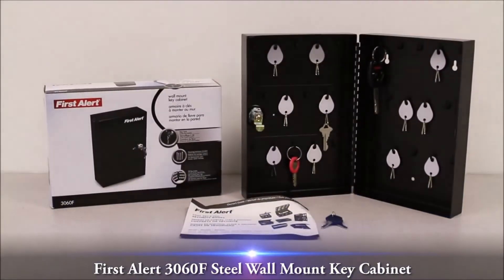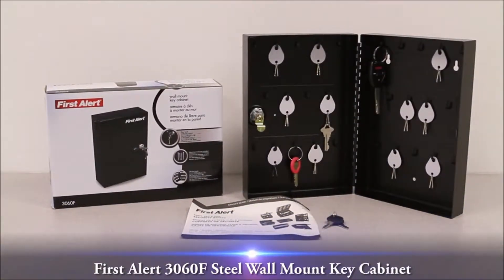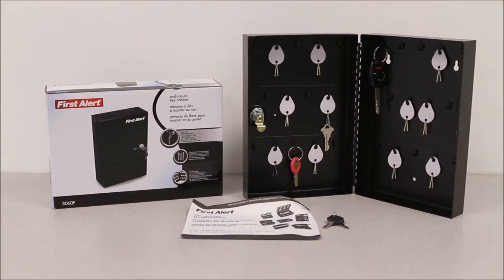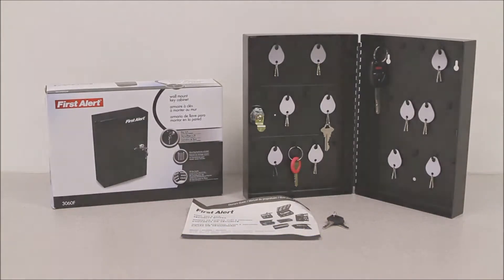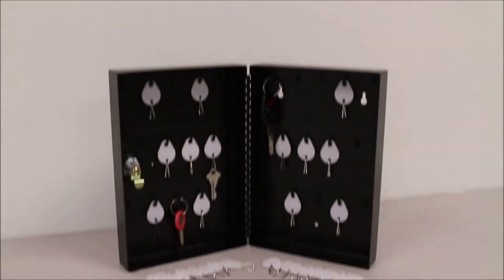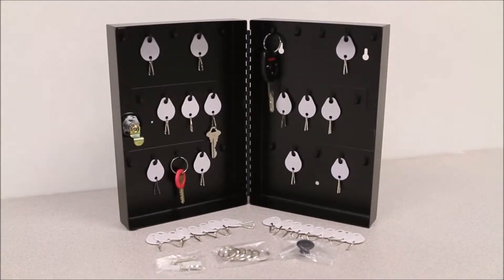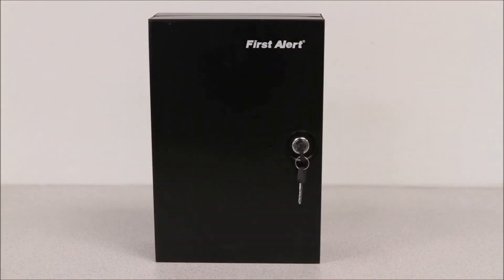Manufacturer Video of the First Alert 3060F Steel Key Cabinet